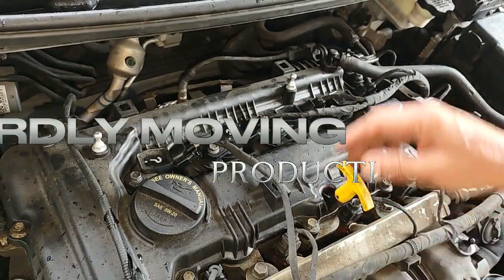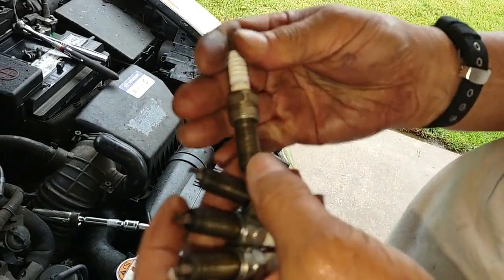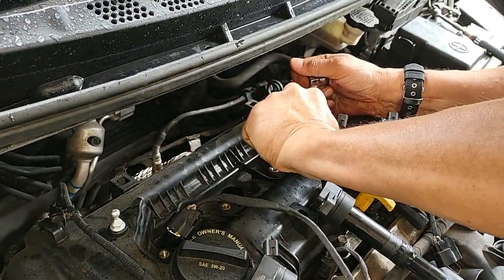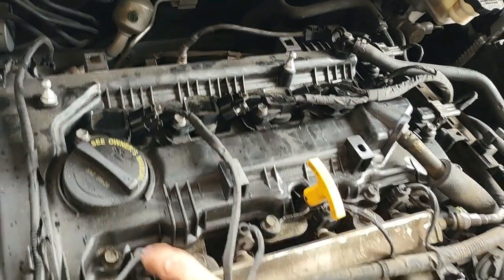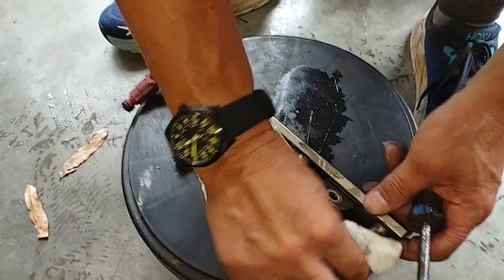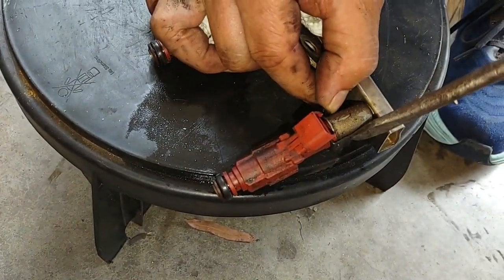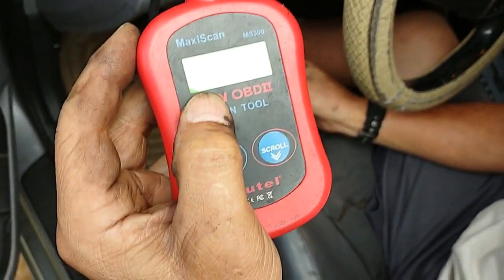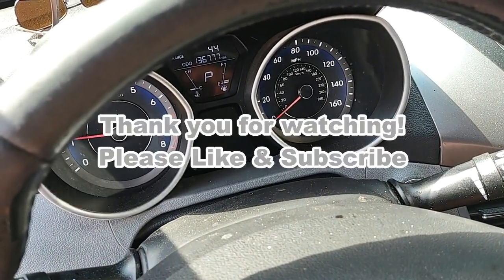Easy Way To Diagnose Engine Misfire Codes P0300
In this video I'll demonstrate how I diagnosed and fixed cylinder misfire codes P0300, P0301 and P0302 performed on a 2013 Hyundai Elantra 1.8L I4.  P0300 is random cylinder misfire (meaning more than one cylinder) and P0301 and P0302 being cylinders 1 and 2 respectively.  I started by assuming its an ignition problem;  either spark plugs and/or coil packs.  If a spark plug or coil pack replacement doesn't fix the problem, then I figured it's a inadequate fuel delivery problem (i.e. the fuel injectors).  A clogged fuel filter or a weak or faulty fuel pump would make all the cylinders misfire.
After replacing the spark plugs, the misfire stopped on cylinder 2 but continued on cylinder 1.  I then swapped the coil pack in cylinder 1 with cylinder 4.  The misfire continued on cylinder 1 so I figured it was potentially a fuel injector problem.   I then swapped cylinder 1's fuel injector with cylinder 4.  Low and behold;  cylinder 4 misfired while cylinder 1 ran normally.    Cylinder 4's injector was replaced with a new one and the problem disappeared.  Engine now runs fine.

Parts & Specialty Tools:

Push Pin Pliers (For disconnecting fuel injector electrical plugs)

Permatex 22058 Dielectric Tune-Up Grease, 3oz. (Used to coat the fuel injectors o rings)

Cotton Swabs (for transferring the dielectric grease into the fuel injector rail ports)

SE 30-inch Telescoping Magnetic Pick-Up Tool (Use a 16mm deep socket to loosen the plugs and this magnetic pick-up to get the them out)